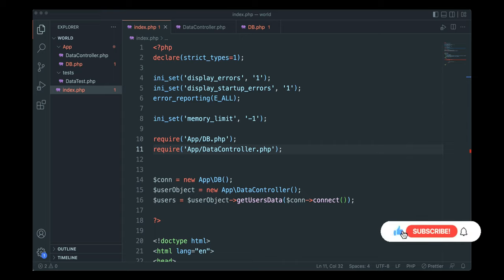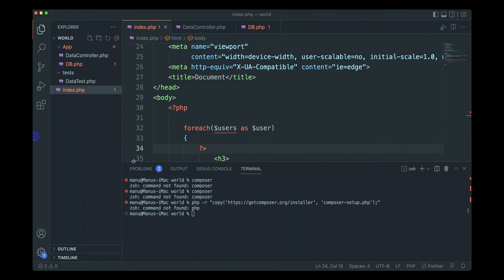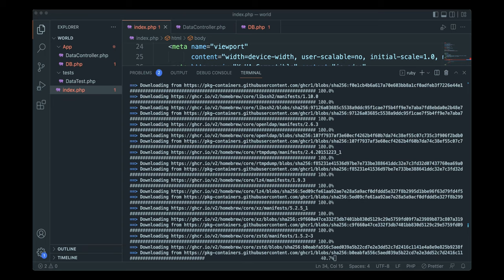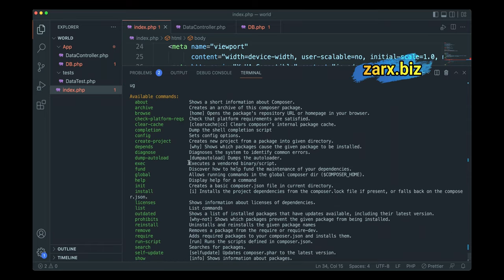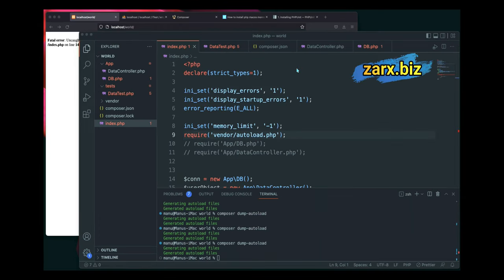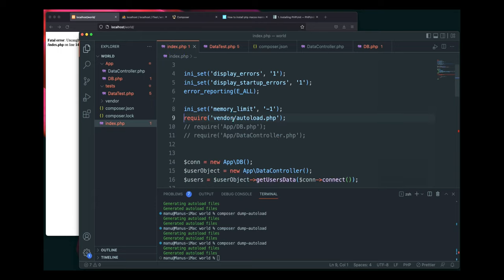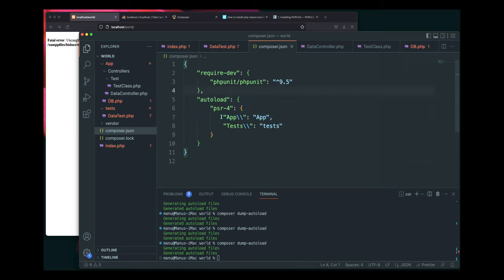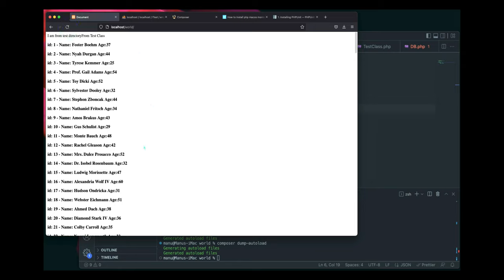Composer autoload complete guide for beginners [ Updated 2022 ]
Complete guide to autoload php files using composer. we will autoload files from multi-level directories and see how code works. This will save a-lot of your time in your future php projects.

Videos you might like:

16. Full guide to create a wordpress theme.
17. Full PDO Guide, a complete Crud

ZarxBiz Offers